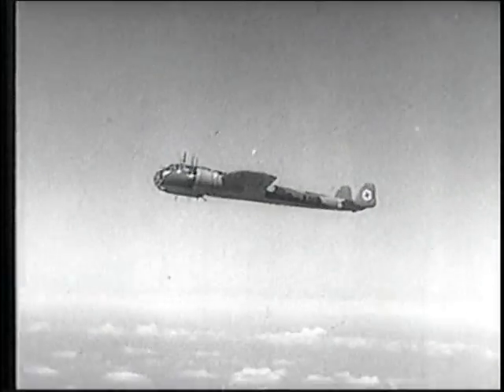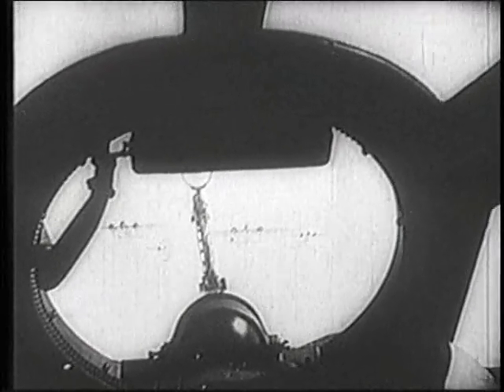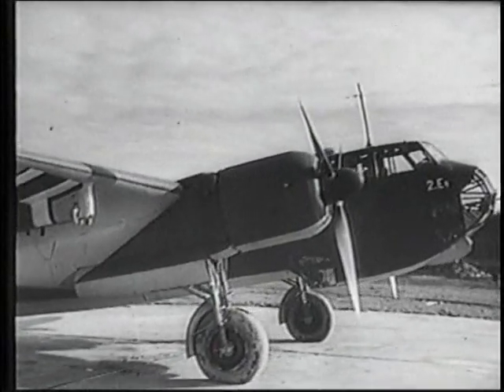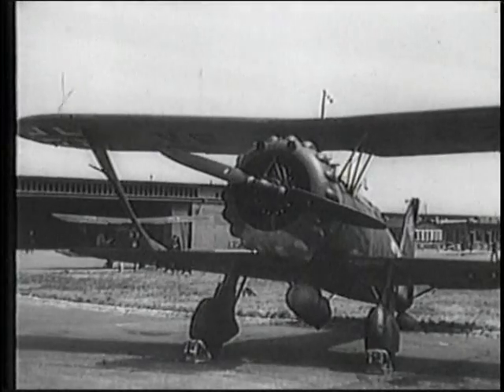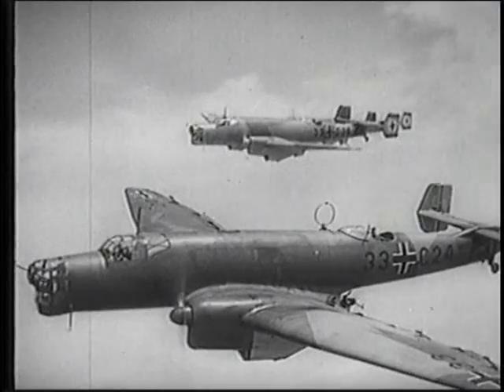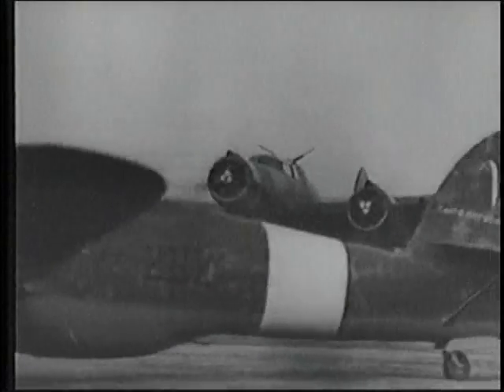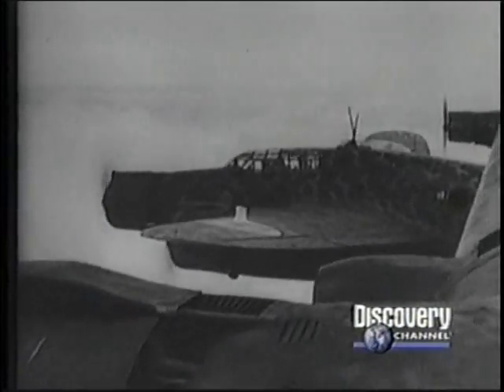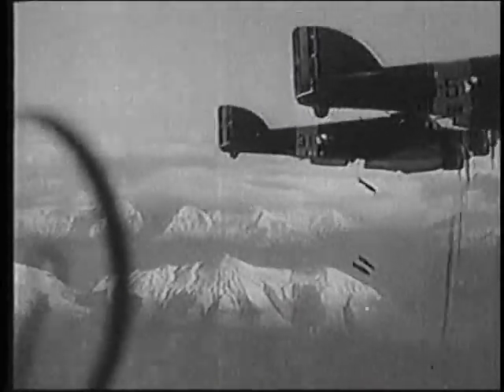The Great Fighting Machines of WW2: Axis Bombers 2/5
Almost an encyclopedia of the best German, Italian and Japanese bombers to take to the sky during the second world war. From the very famous to the almost unknown, this interesting program has a lot of very rare footage, depicting both development and combat history of each aircraft.